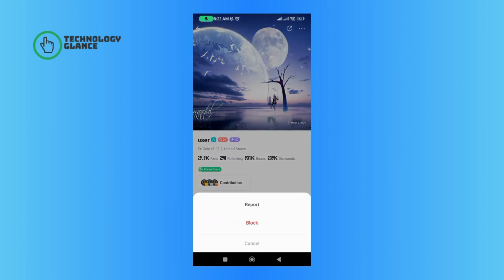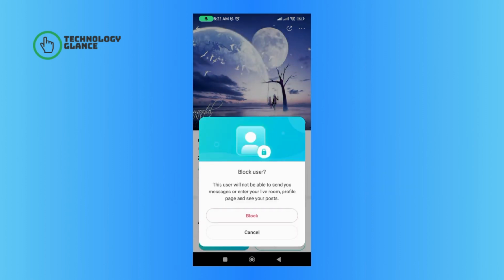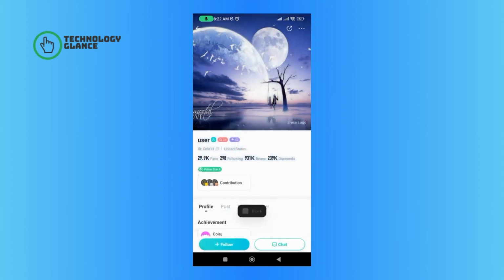How to Block Someone on Bigo Live? | Technology Glance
Maintain your space! This tutorial shows you how to block someone on Bigo Live. Whether it's in a live stream or during interactions, learn the steps to manage your audience and connections. Watch and ensure a comfortable and secure experience on Bigo Live.